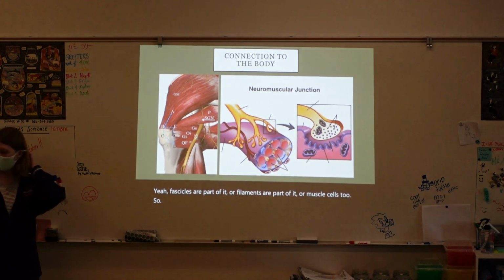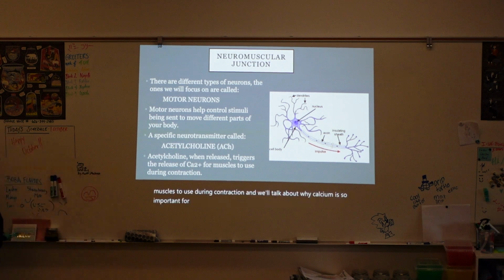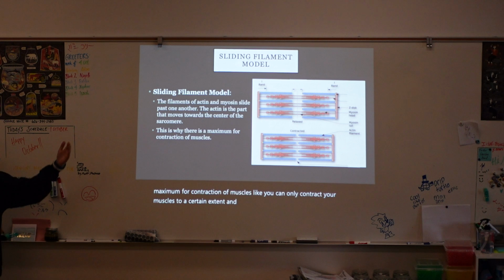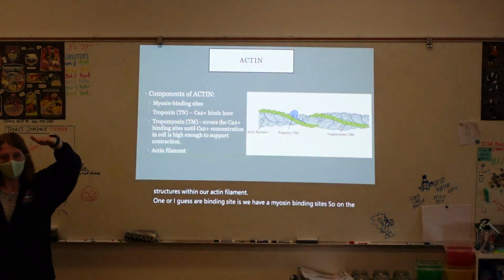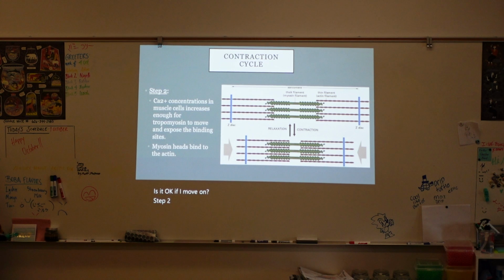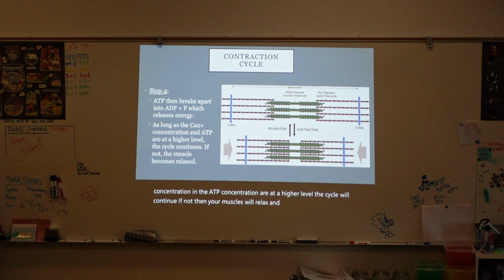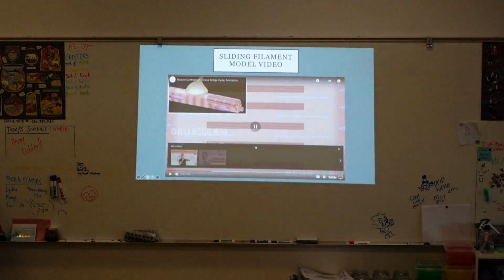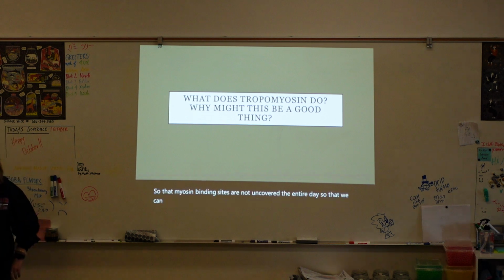ANAT Module 4 - Muscular System II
A continuation of lectures on muscles and how they work.